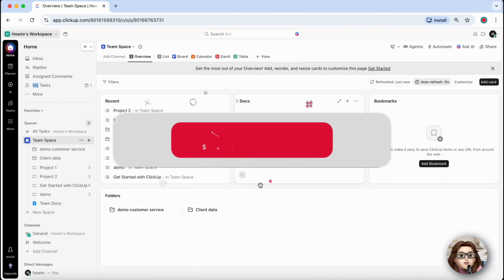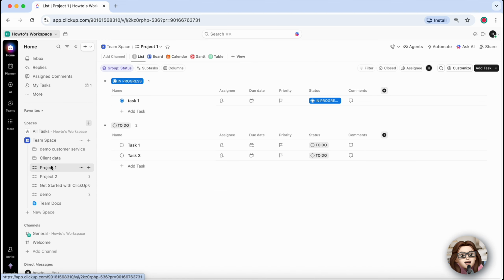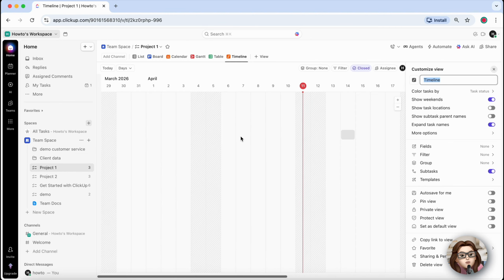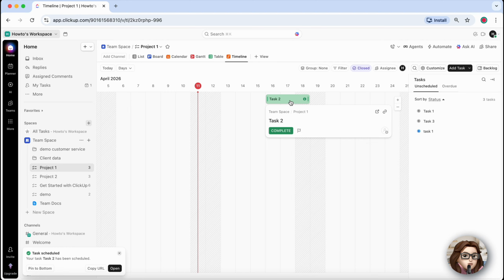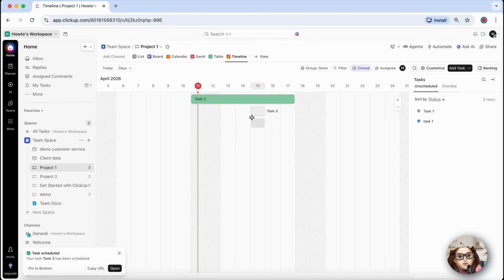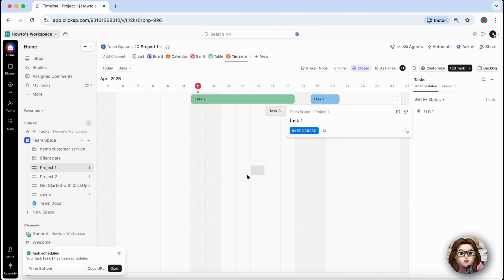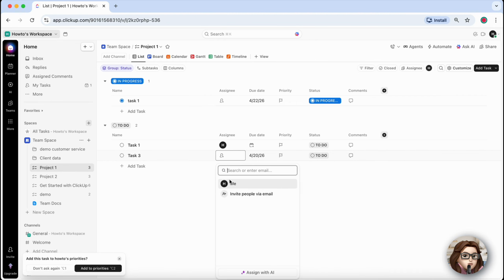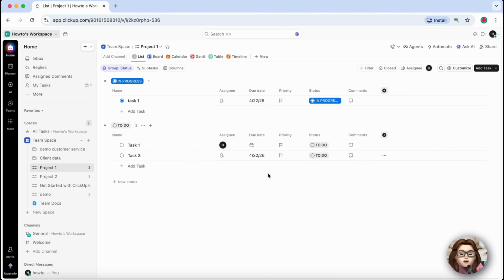How To Remap Due Dates And Reassign Tasks In ClickUp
Need to adjust deadlines or shift responsibilities in your workflow? In this tutorial, you’ll learn how to remap due dates and reassign tasks in ClickUp so you can keep your projects on track and adapt to changes بسهولة.

ClickUp is a powerful project management tool that makes it easy to update task timelines and assign work to different team members. Whether your schedule changes or your workload shifts, knowing how to quickly adjust due dates and reassign tasks is essential for maintaining productivity.

In this step-by-step guide, I’ll show you exactly how to remap due dates in ClickUp. You’ll learn how to update deadlines for individual tasks, bulk edit multiple tasks, and shift entire project timelines using features like drag-and-drop and date adjustments.

We’ll also cover how to reassign tasks to different team members. You’ll learn how to change assignees, notify team members, and ensure a smooth transition of responsibilities.

You’ll also discover how to use ClickUp’s calendar and timeline views to visualize your changes. This helps you understand how shifting deadlines affects your overall project.

This tutorial is perfect for beginners who are new to ClickUp, as well as experienced users who want to manage changes more efficiently. Whether you’re working solo or with a team, these skills can help you stay flexible and organized.

In addition, you’ll learn helpful tips such as avoiding overlapping deadlines, communicating changes clearly with your team, and using automation to streamline updates. These small improvements can make your workflow more efficient.

By the end of this video, you’ll know exactly how to remap due dates and reassign tasks in ClickUp and keep your projects running smoothly.

Make sure to watch until the end so you don’t miss any useful tips that can improve your productivity.

This video shows you How To Remap Due Dates And Reassign Tasks In ClickUp Easily! Watch this Video till the end to learn How To Remap Due Dates And Reassign Tasks In ClickUp.

Were you able to figure out How To Remap Due Dates And Reassign Tasks In ClickUp? Share this with your friends who want How To Remap Due Dates And Reassign Tasks In ClickUp.

Problem Solved in this Video-:

What Do you Think of How To Remap Due Dates And Reassign Tasks In ClickUp?